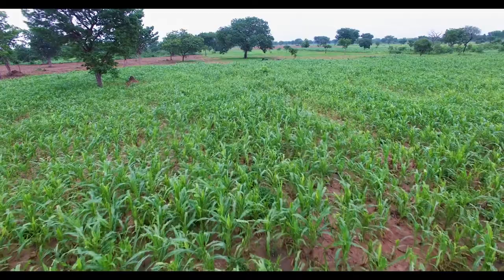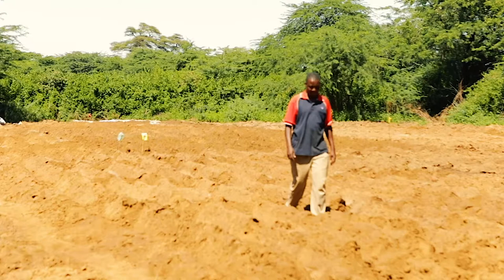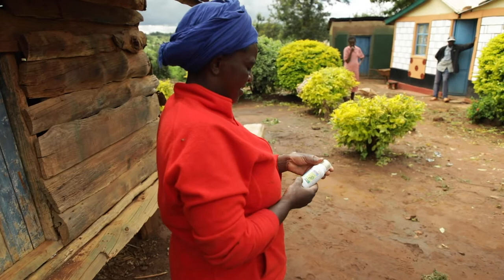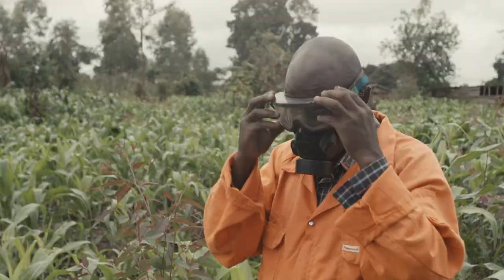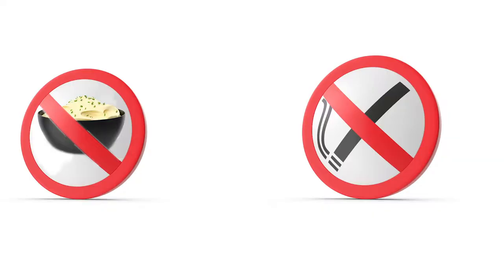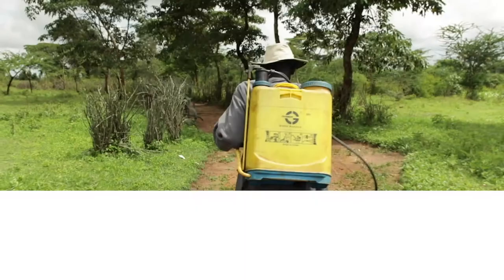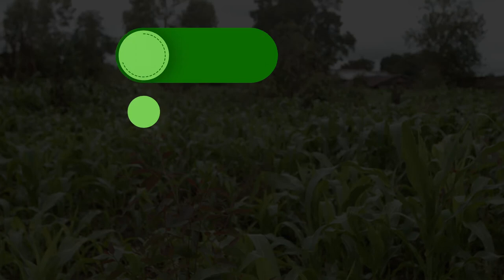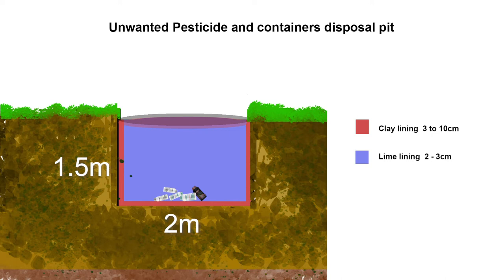Safe application of chemical pesticides for managing fall armyworm